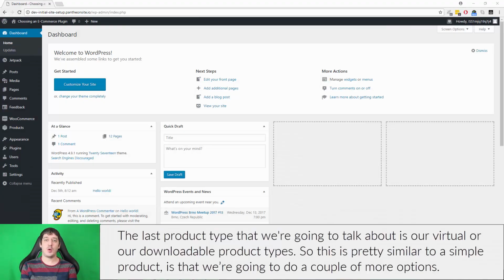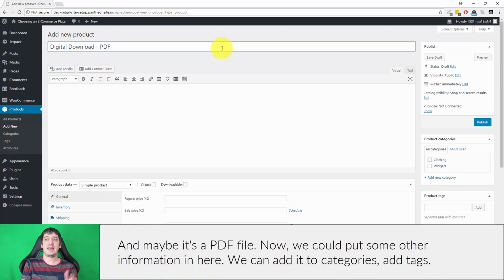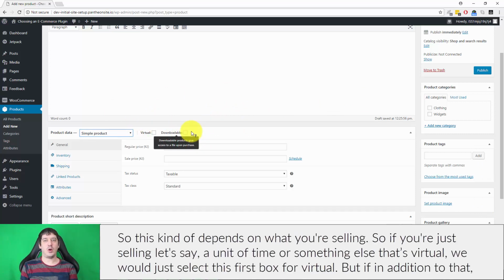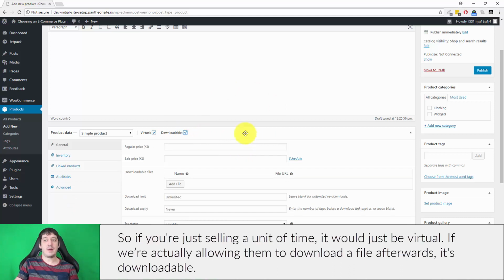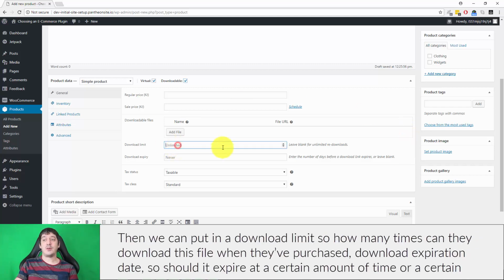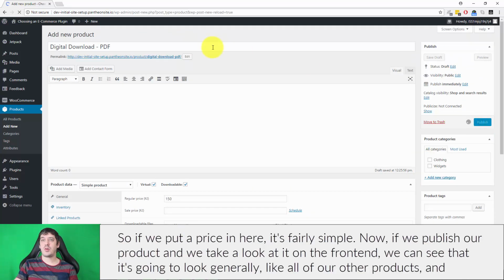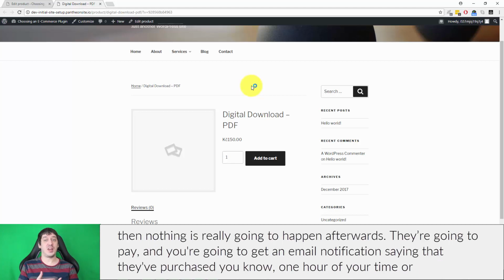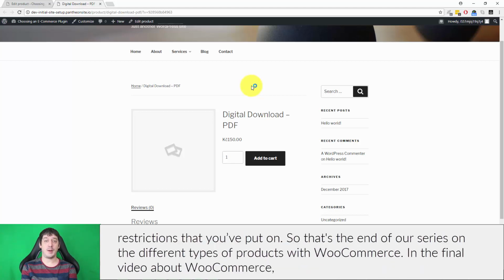LattePress Tutorials - Creating Virtual and Downloadable Products in WooCommerce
This video will guide you through creating virtual and downloadable products in WooCommerce.